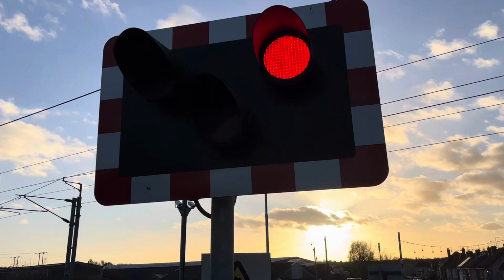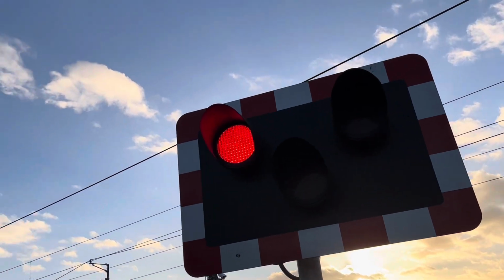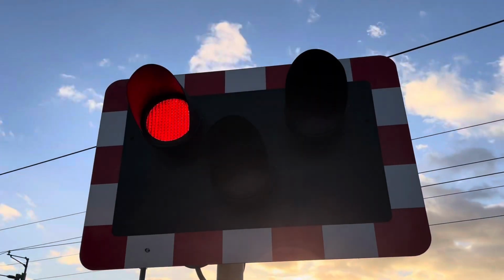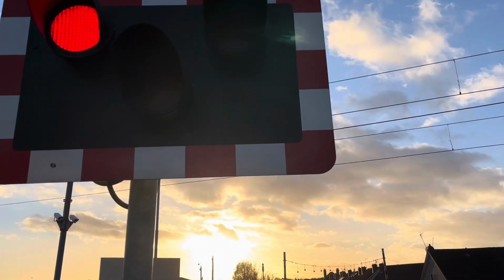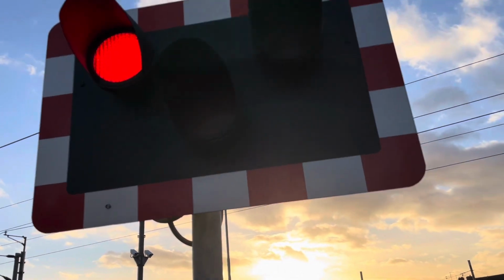Dock Hills Level Crossing 24/11/2022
Hello and Welcome to Dock Hills Level Crossing in South Yorkshire this video has 1 closure that being the 15:05 Northern trains service from Leeds to Doncaster which was a Class 331 enjoy the video ￼

Recording Location: Ings Road, Bentley, South Yorkshire.
Postcode: DN5 9SP
Timetable: Bentley (BTLYSY)
Trackside Information: DOL1 156 Miles 63 Chains.
Line Speed 70mph.